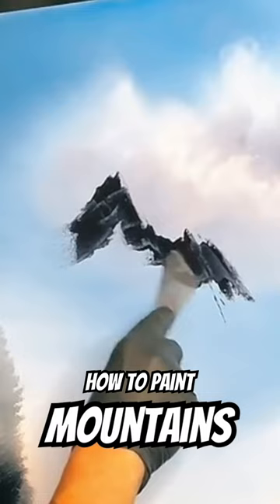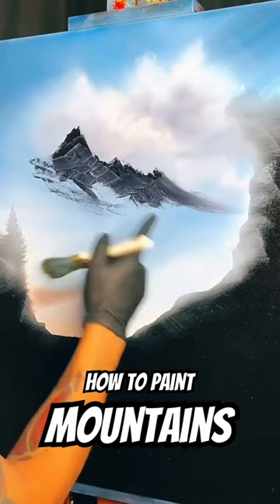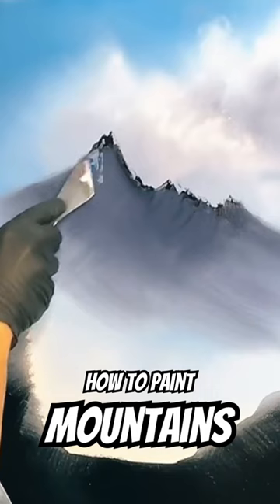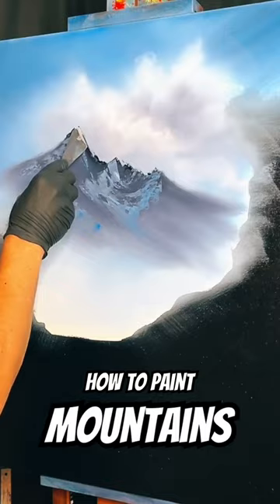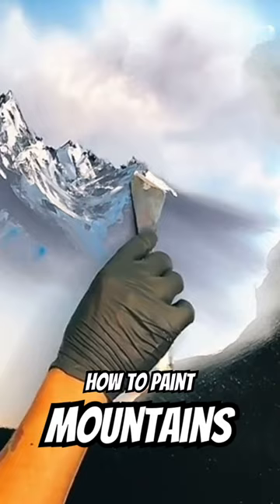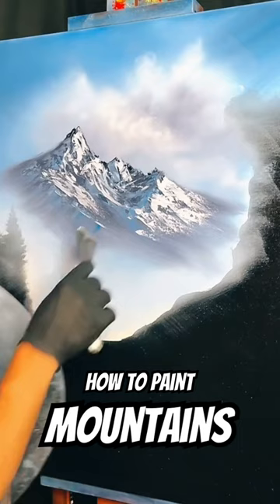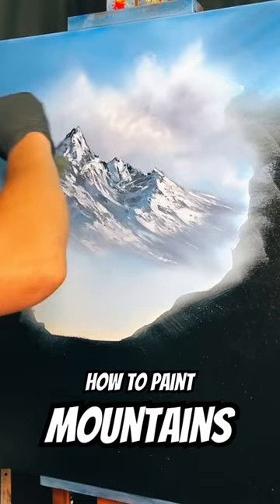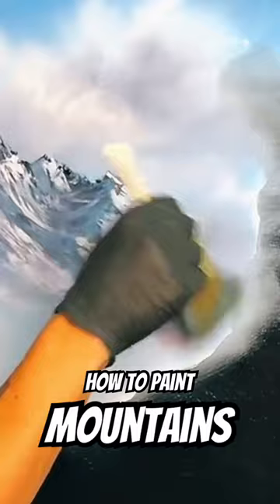in 1 min by PaintWithJosh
How to paint mountains in 1 min. Full length vids on my channel